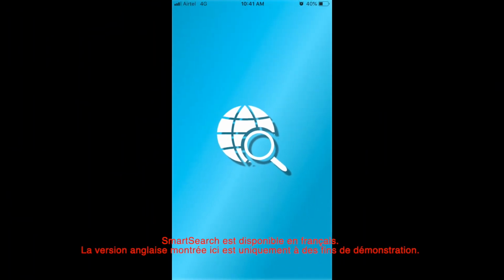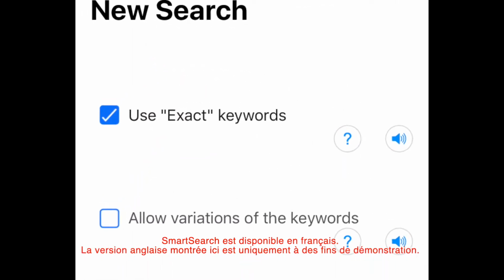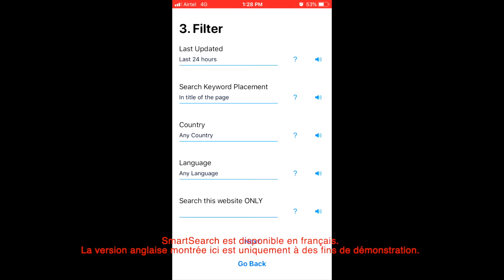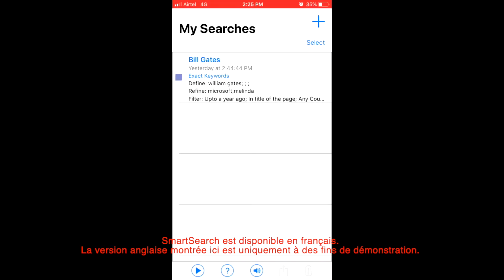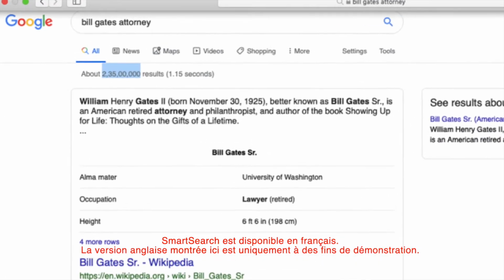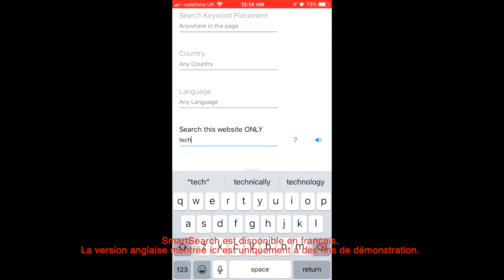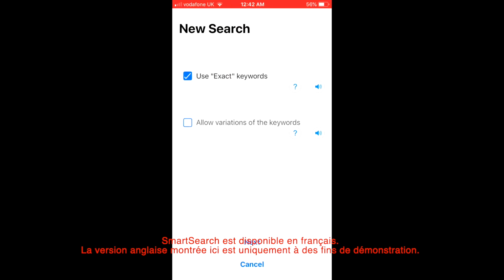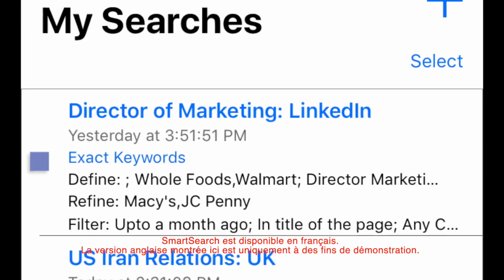SmartSearch App video tutorial - French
Tutoriel vidéo pour l'app SmartSearch - Français